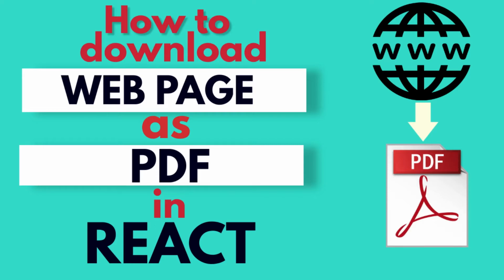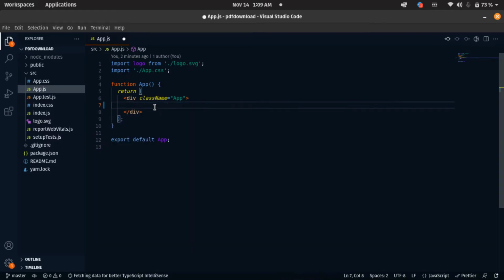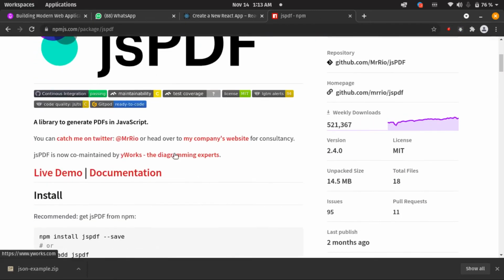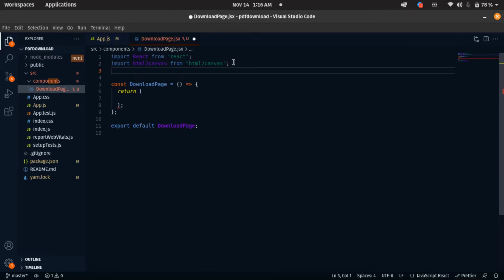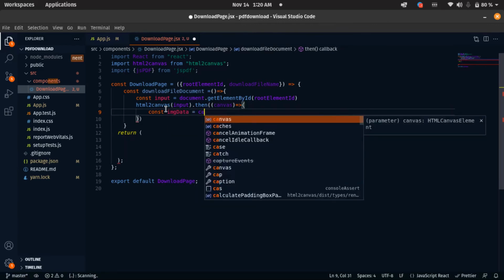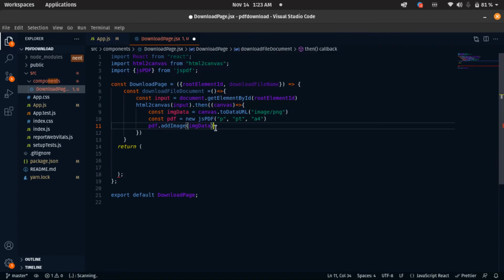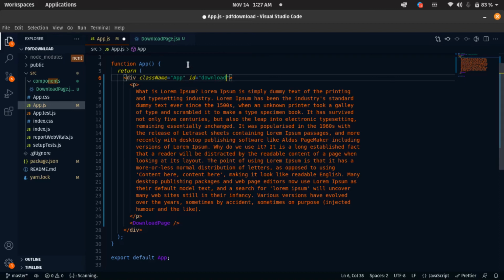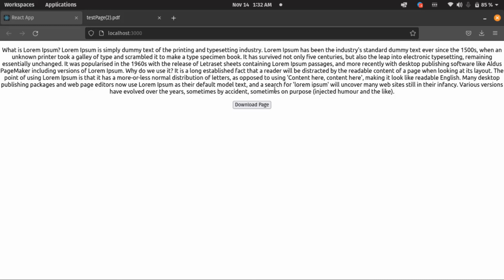How to download WEB PAGE as PDF in REACTJS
In this tutorial you will learn how to download a web page as pdf in react.